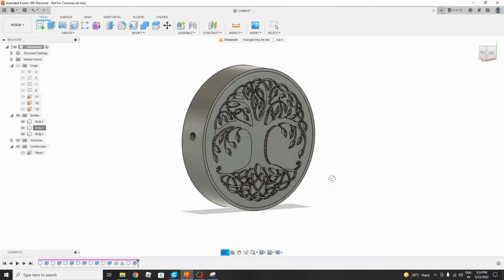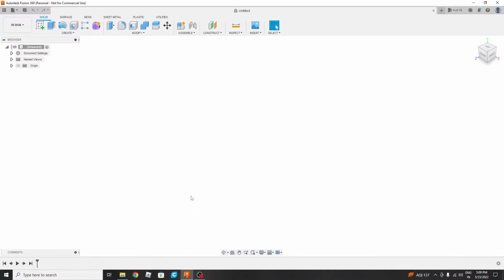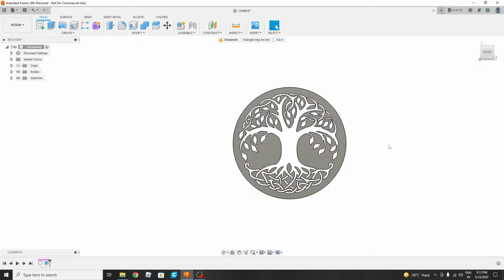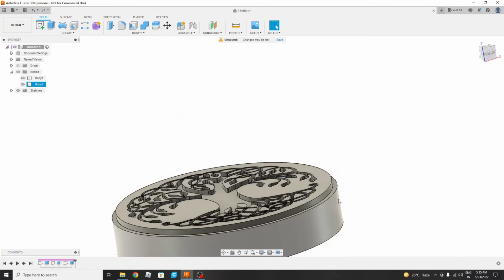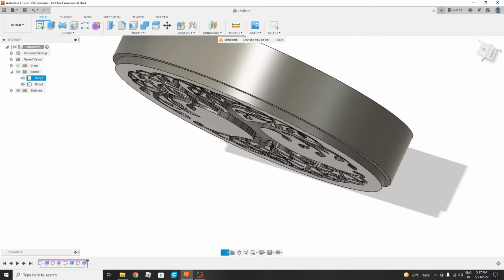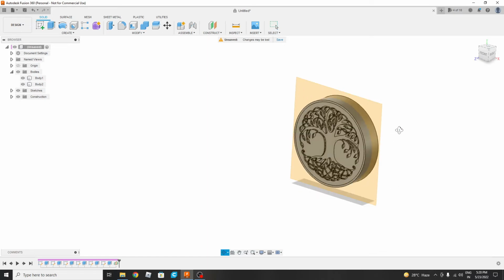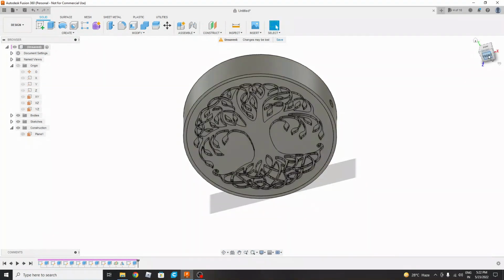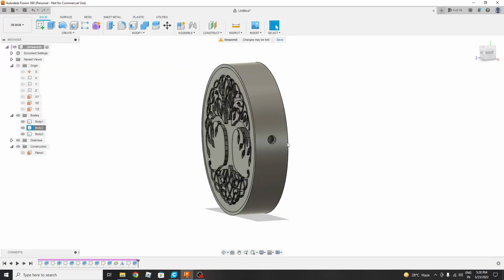Design and 3d printing of tree lamp. svg file in inkscape, design in Fusion360 and G code in Cura